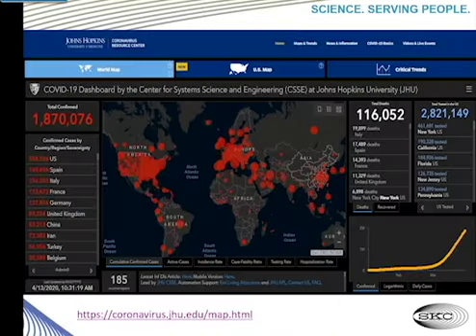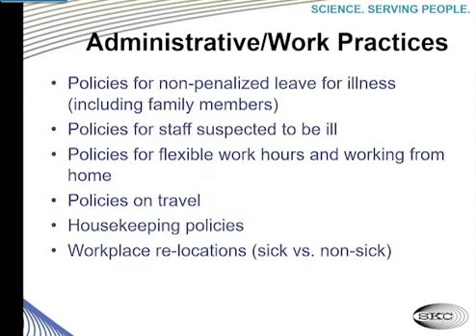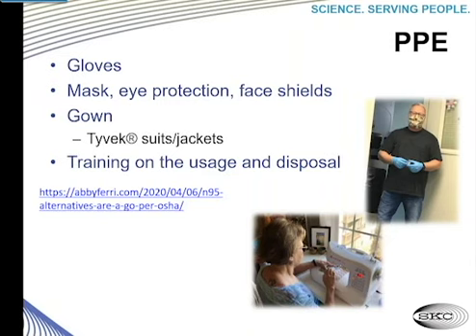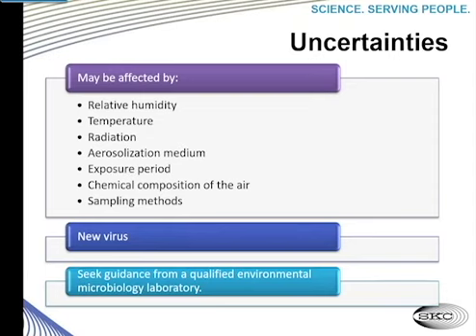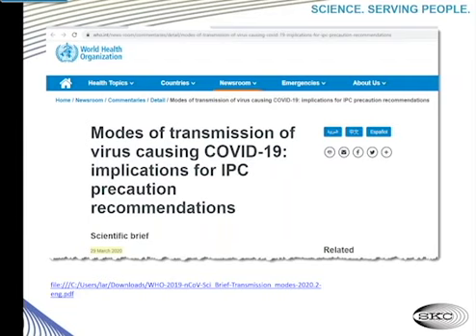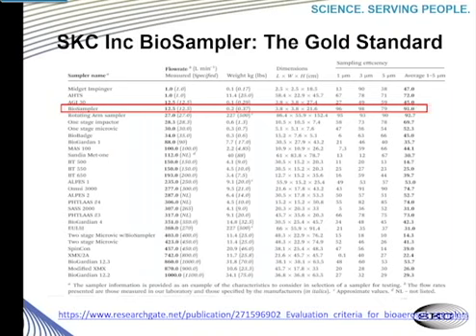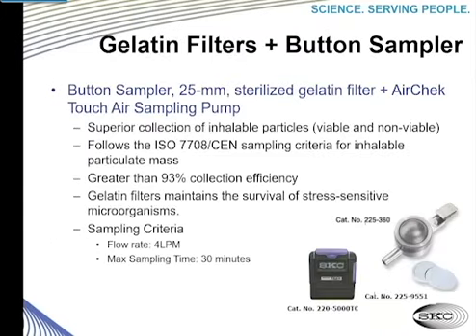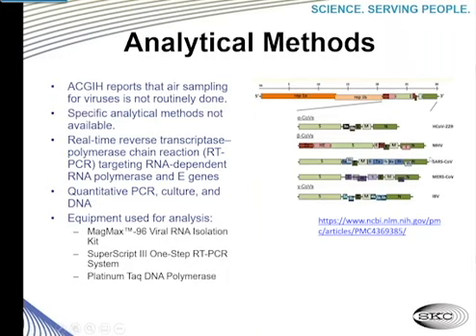SKC WebIH Webinar: COVID 19 Pandemic Response Plan and Air Sampling Solutions 041320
SKC Inc. Corporate Industrial Hygienist Lucinette Alvarado presents information on the COVID-19 pandemic impacts, SKC's own health and safety response to this crisis, and solutions available to assess viruses. Learn more about SKC products available for sampling bioaerosols